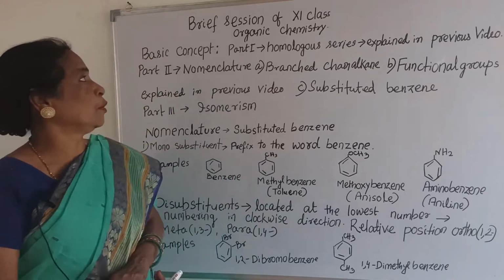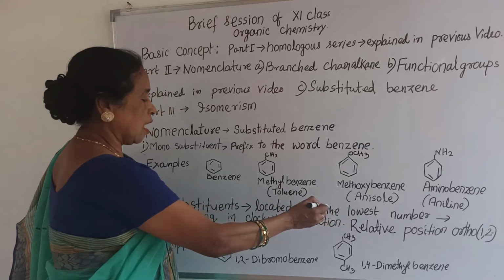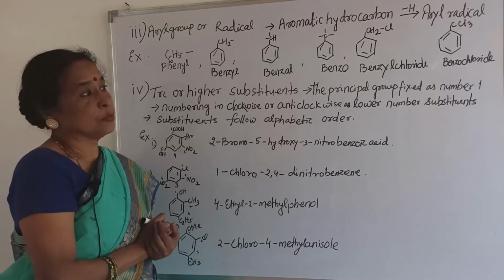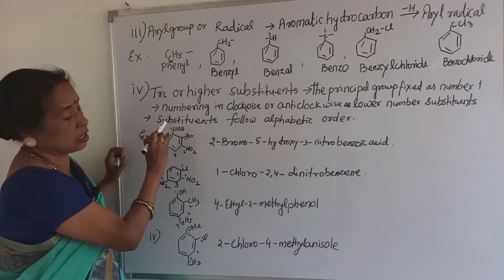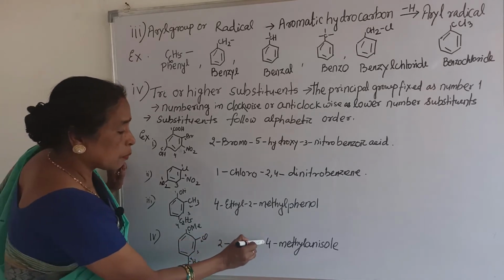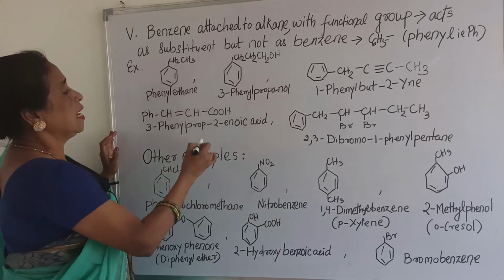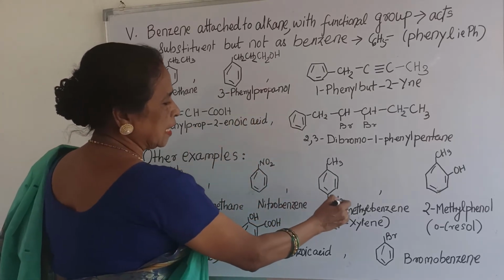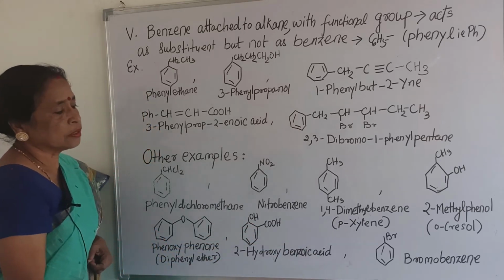Nomenclature (Substituted Benzene ) : Basic Concept of Organic Chemistry : Class XI : Part -2 (iii)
In this video I have explained about the rules of nomenclature of Substituted Benzene with examples.